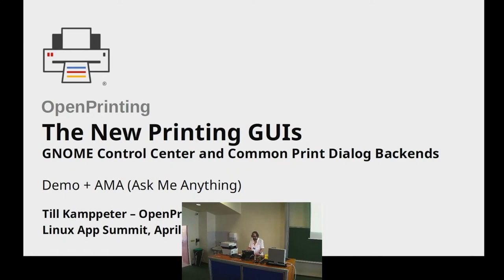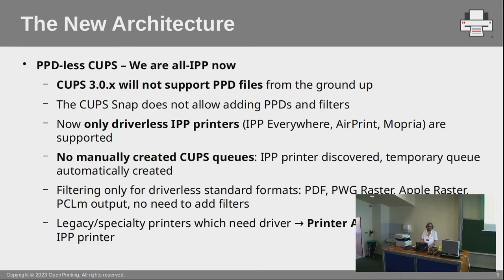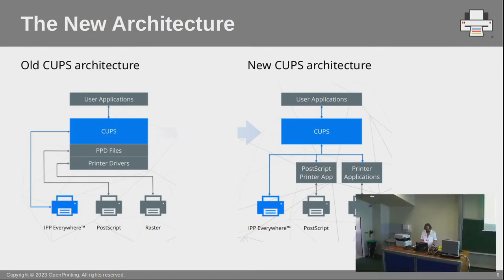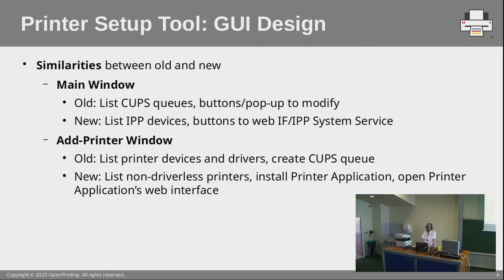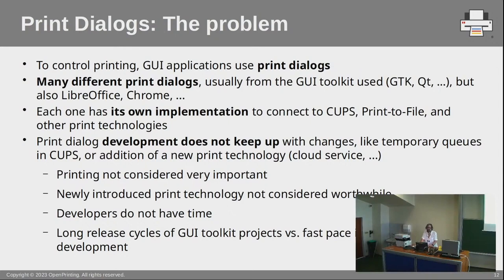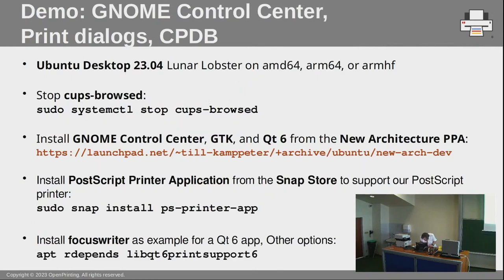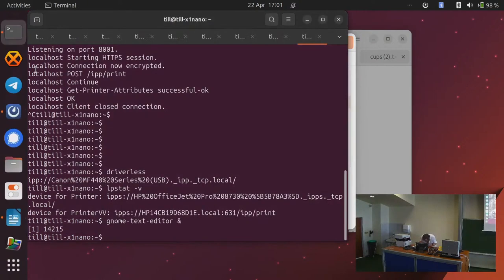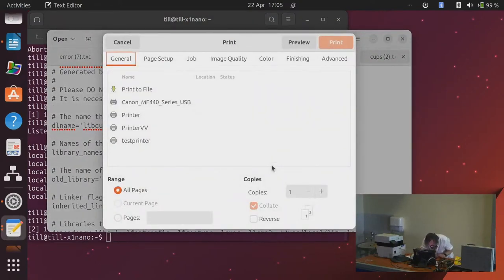LAS 2023 - New Printing GUIs: GNOME Control Center and Common Print Dialog Backends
By Till Kamppeter (OpenPrinting/Canonical)

With the background of all modern printers being driverless IPP (Internet Printing Protocol) printers we are switching to an all-IPP printing architecture without classic printer drivers.

This changes also the needs of the GUI for setting up printers and for printing itself and therefore at OpenPrinting we have mentored several Google-Summer-of-Code projects during the last years to do the required changes, both on the "Printers" module of the GNOME Control Center (2020, 2021, 2022 (1), 2022 (2)) as printer setup tool and on the print dialogs of GTK and Qt (2017, 2022). In further projects we will also treat the print dialogs of applications, like Firefox, Chromium, LibreOffice, ...

The GNOME Control Center will be able to list IPP services as available printers and not only CUPS queues and in the "Add Printer" part for setting up non-driverless printers it will also search for Printer Applications, which replace the classic CUPS drivers.

The print dialogs will not talk directly with CUPS (and other print technologies, like cloud print services) any more, but they will use the Common Print Dialog Backends concept.Here the developers of the print technologies (OpenPrinting in case of CUPS) provide their GUI-toolkit-independent print dialog backend and all print dialogs connect to these backends by D-Bus, so on changes in the print technologies the backends get updated and the GUIs and apps automatically support the changes.

In this talk we want to show the state of the art of the development of the GUIs and also demo them.